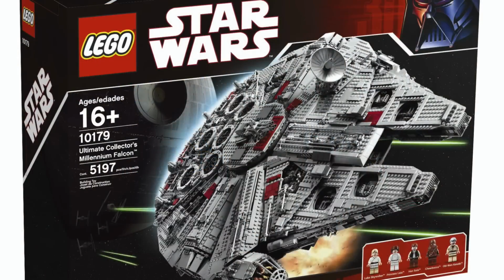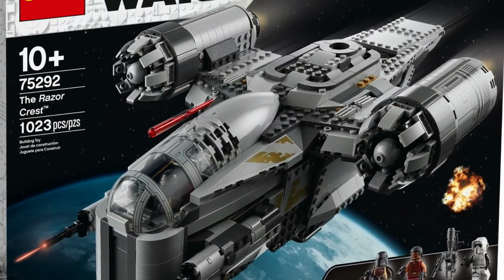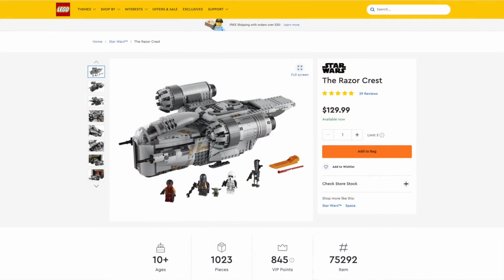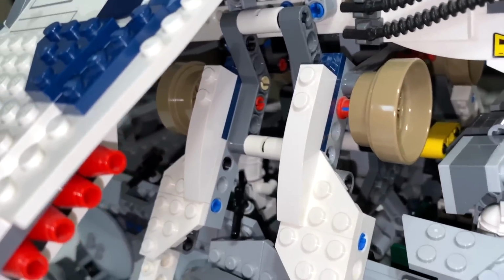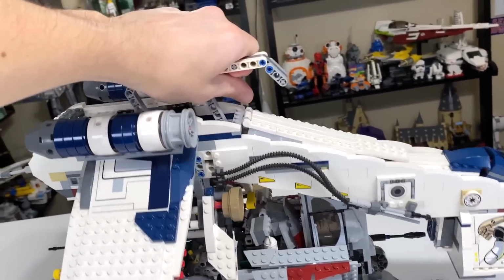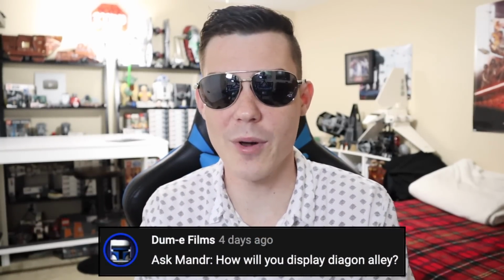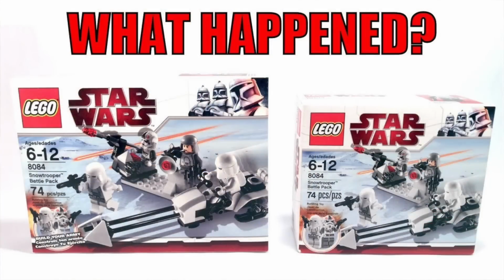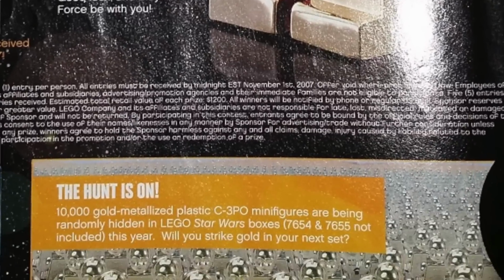LEGO Star Wars ENDS in 2022? Investing in LEGO? Gold C-3PO Broken Dreams | ASK MandRproductions 141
The end of LEGO Star Wars could be in 2022... and with the lackluster LEGO Star Wars 2021 1HY lineup I don't like it. The 10026 UCS Naboo Starfighter is now worth WAY more than it originally sold for, my sad attempt to get a rare LEGO Star Wars Gold C-3PO, I don't think LEGO will every remake the 10195 Republic Dropship w/ AT-OT (despite its obvious popularity), LEGO investing tips, and more!